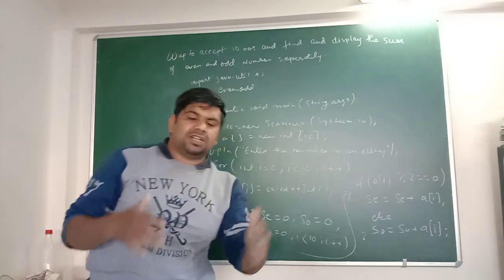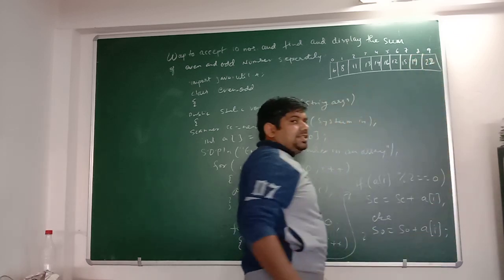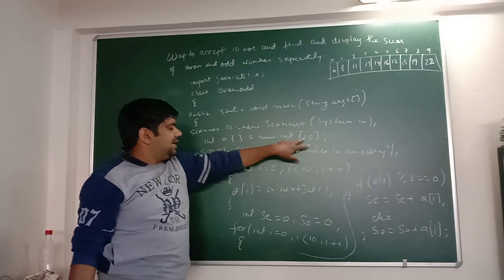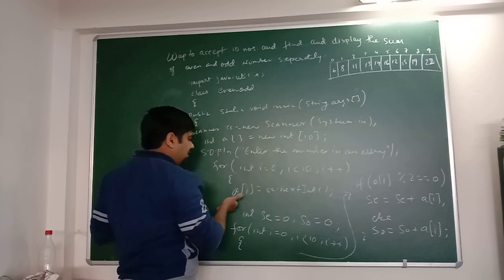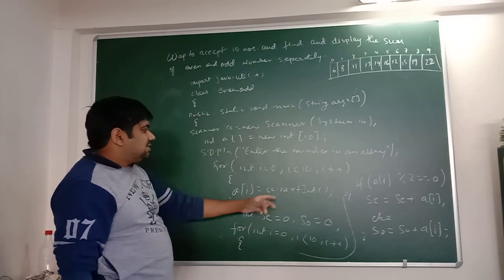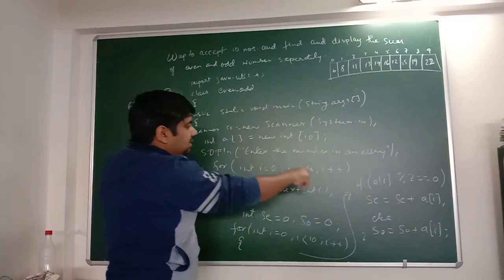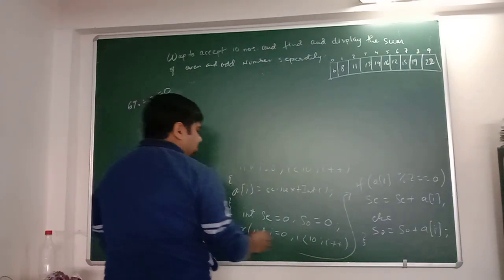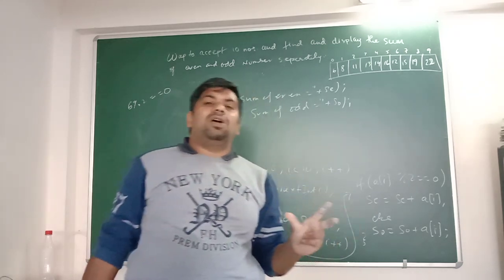Program to find the sum of odd and even numbers in array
Java Program ICSE